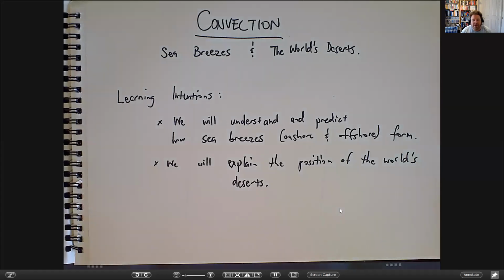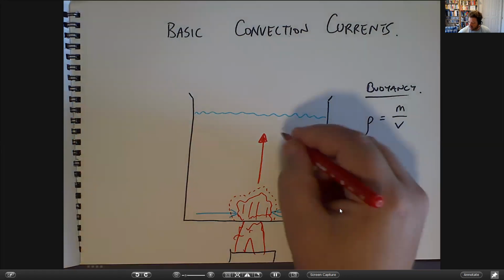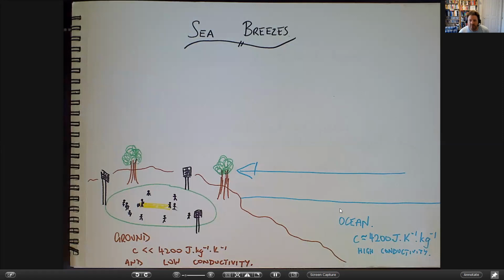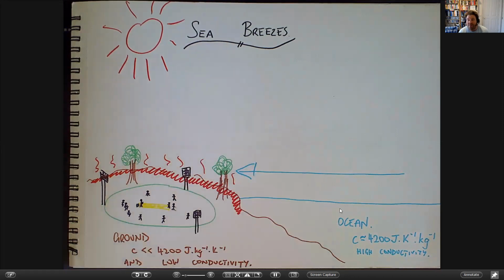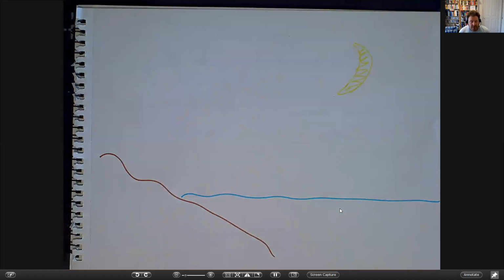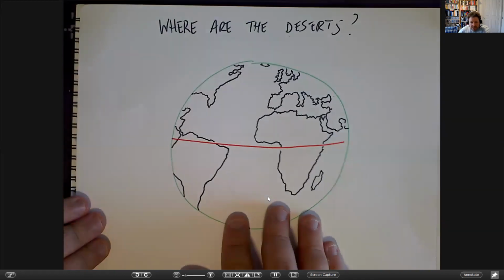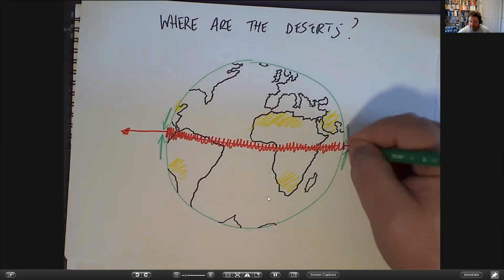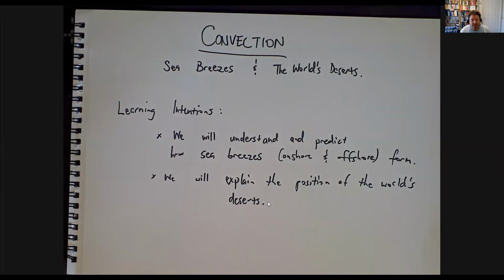Convection Currents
11PHY online learning class. Thermal physics.
How convection currents drive Onshore and Offshore breezes.
How convection currents determine the latitudes of the world's deserts.